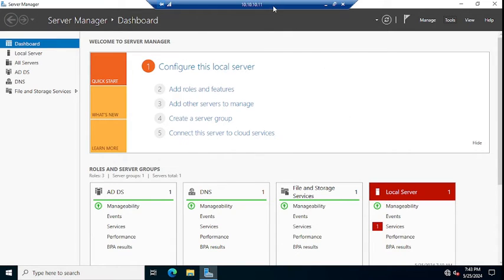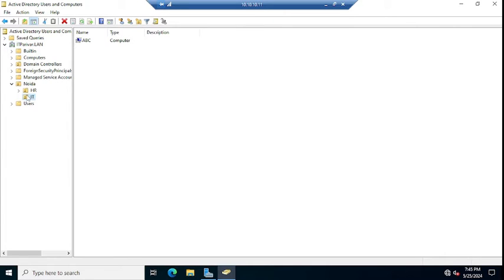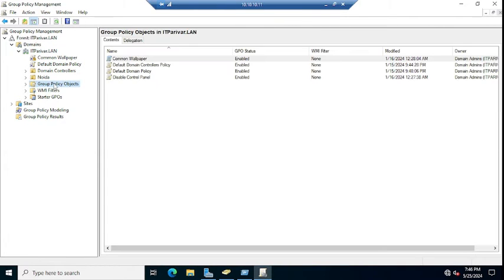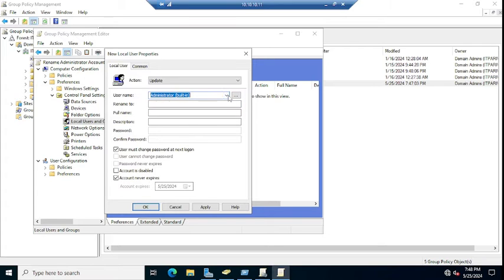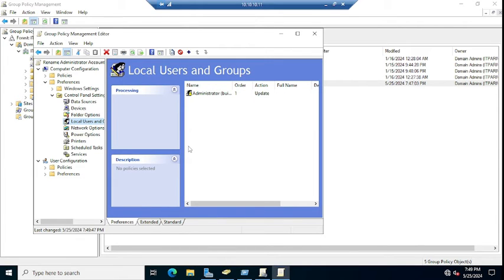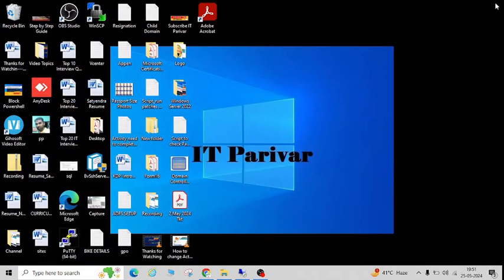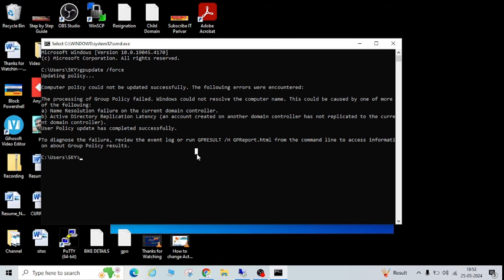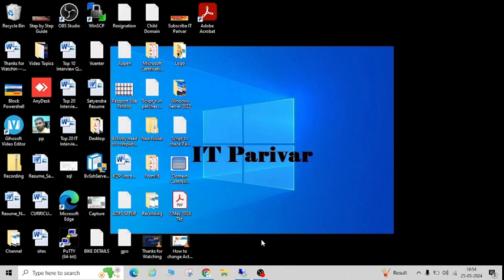Rename Local Administrator Account Using Group Policy || Rename all Computers local administrator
Hello Friends,
In this Video i have tried to explain step by step about How to rename Administrator Account Using Group Policy And i hope this video will  be helpful for you.

How to rename Administrator Account Using Group Policy.
How to rename domain joined machines administrator account using group policy.
how to rename Local Administrator Account.

      IT Parivar